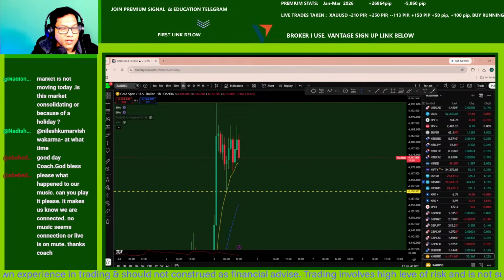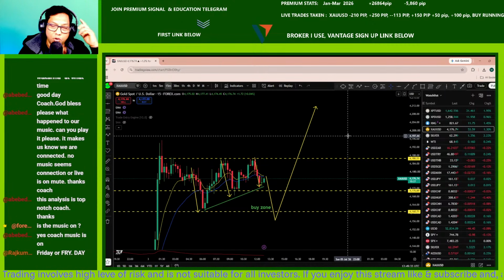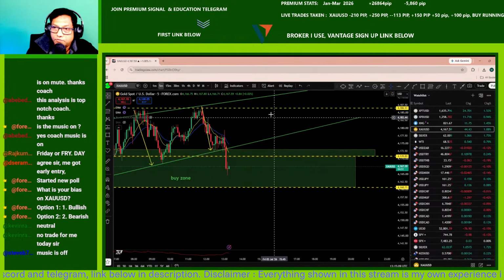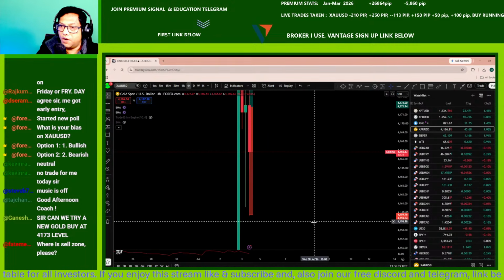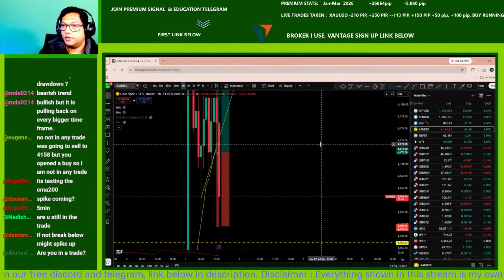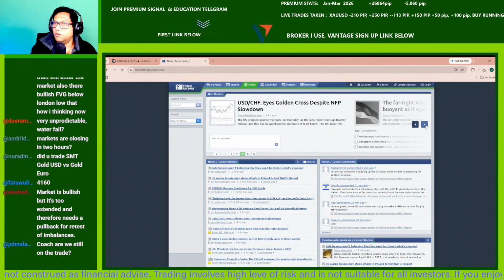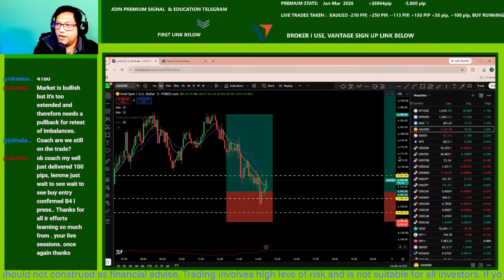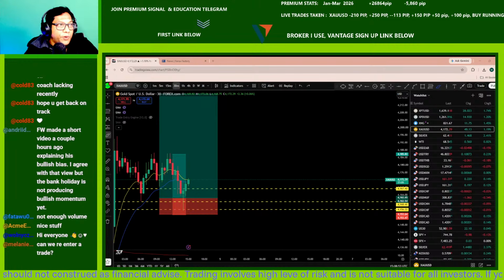🔴LIVE XAUUSD and FOREX TRADING 1min SCALPING : NY session